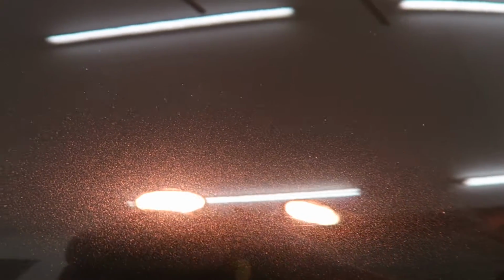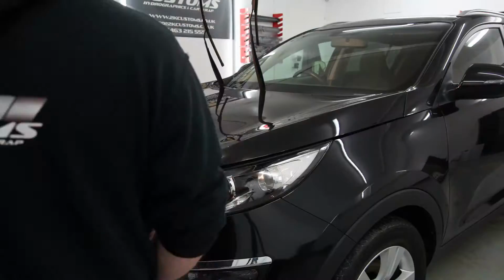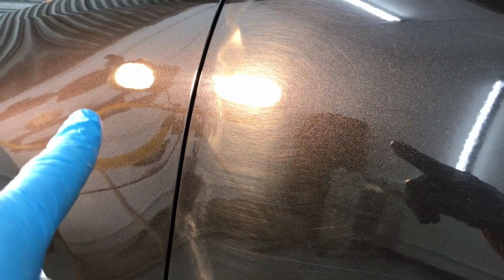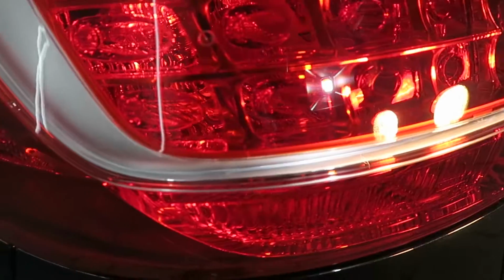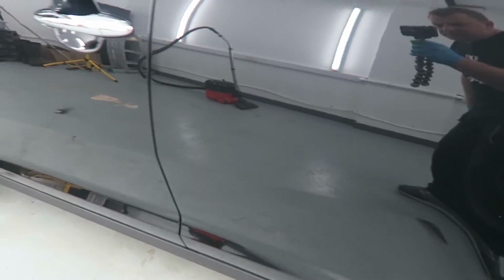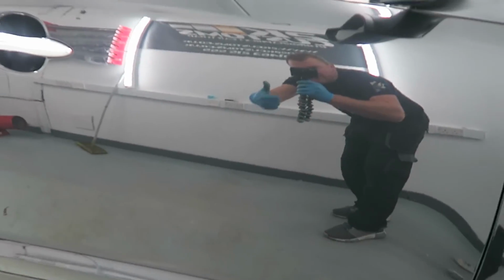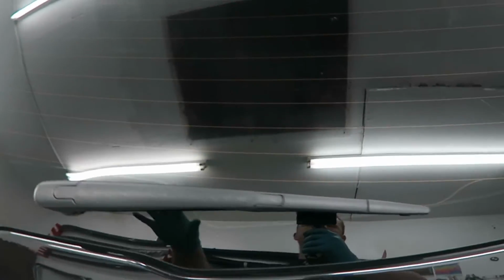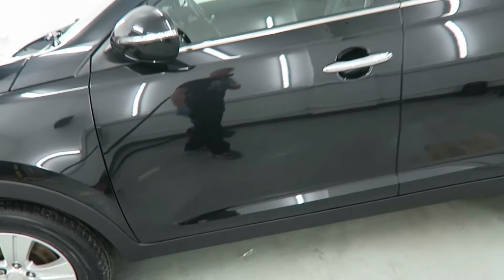Kia Sportage for Single Stage Polish and Clean & Protect Detail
We had this Kia Sportage for single stage polish to remove minor scratches and swirl marks. Then we have protect it with AM Seal, AM Wax and AM Rain.

Equipement that I use to create videos

Canon 60D
Tamron 17-50
Time Lapse Controler for 60D
Zhiyun Crane M Gimbal
Canon G7X
iPhone 7 Plus
Joby Tripod
360 timelpase
SJ Cam 5000X Elite 4K
DJI Phantom 3